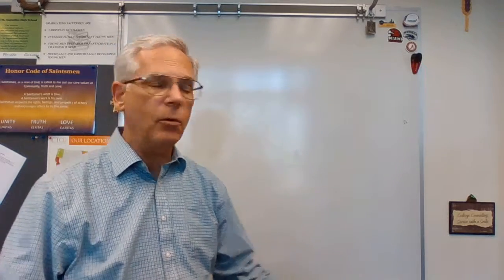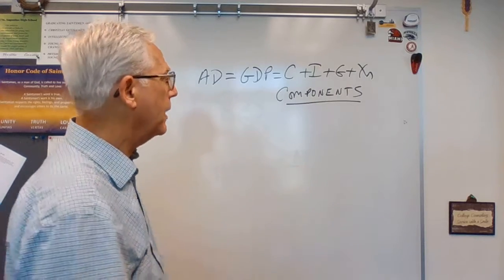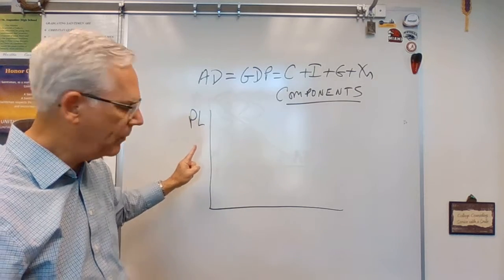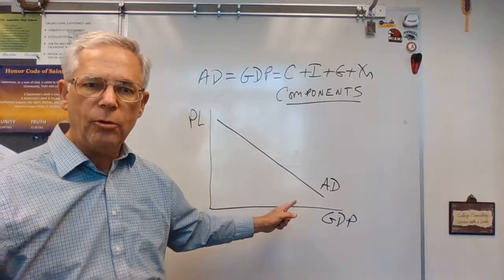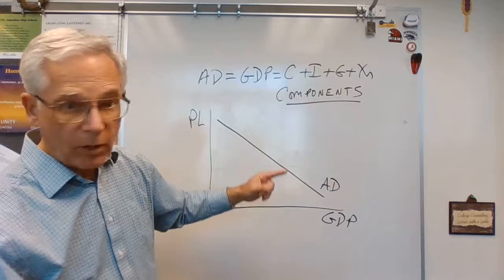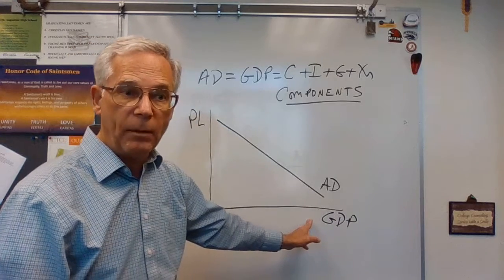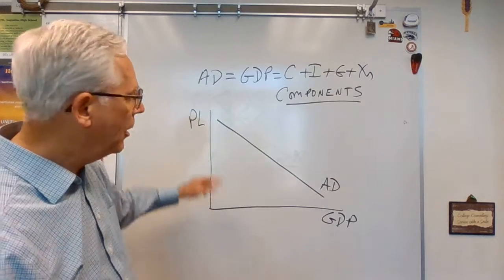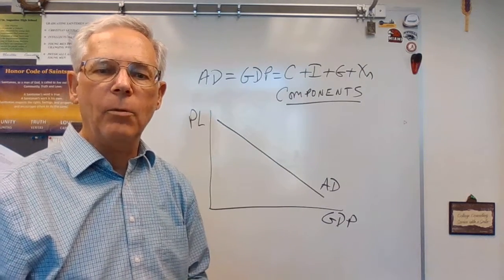Aggregate Demand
AP Macro - Ch.32 - Video 1